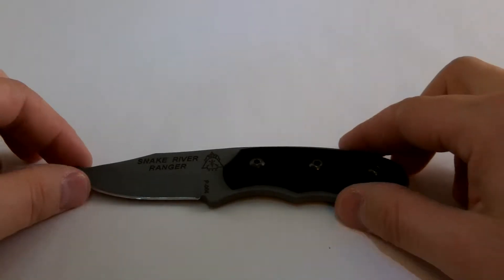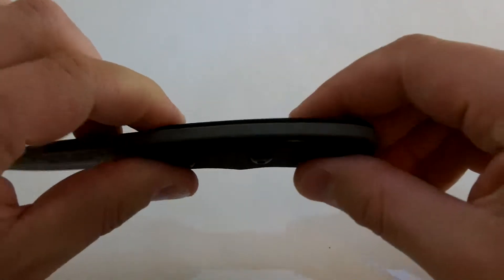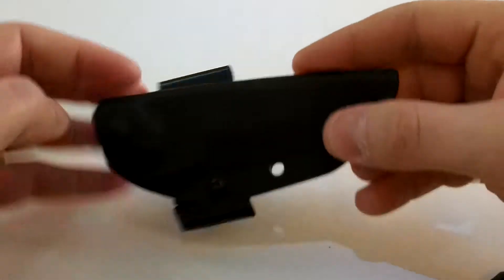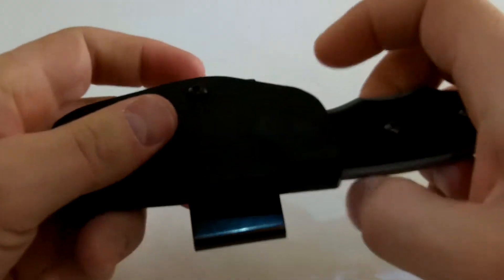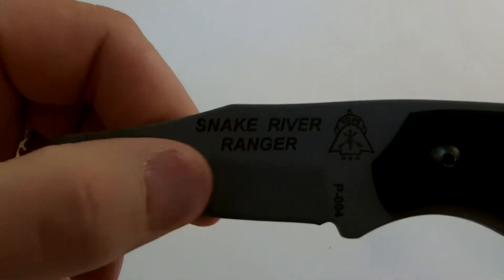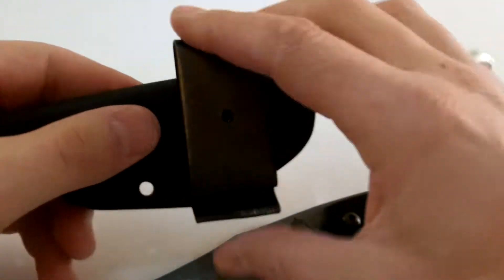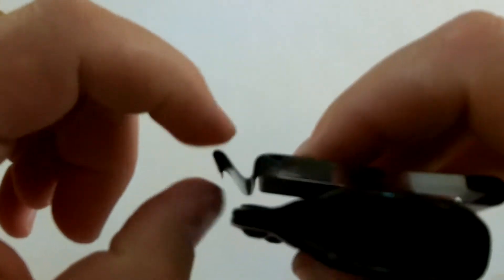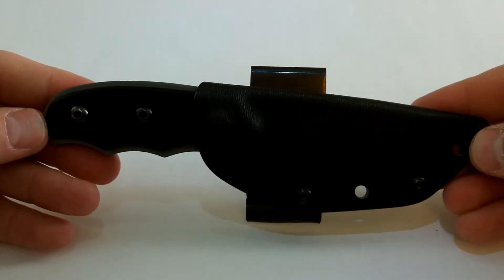Tops Snake River Ranger knife review